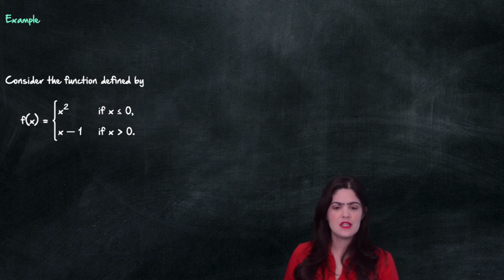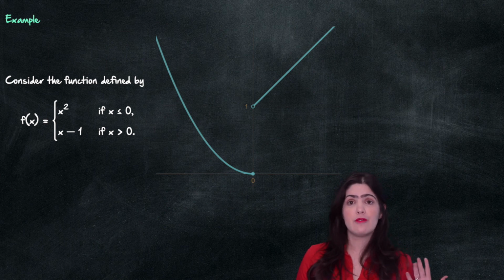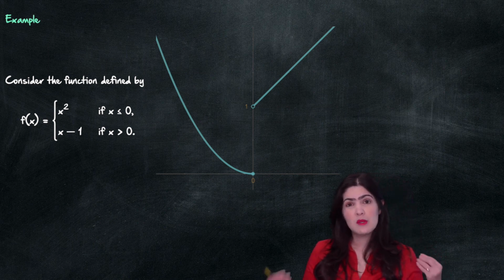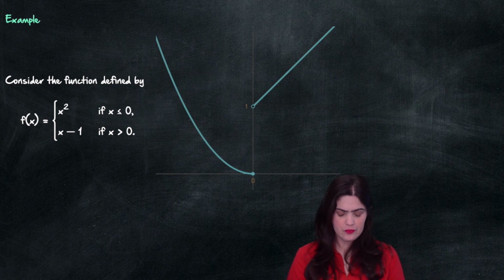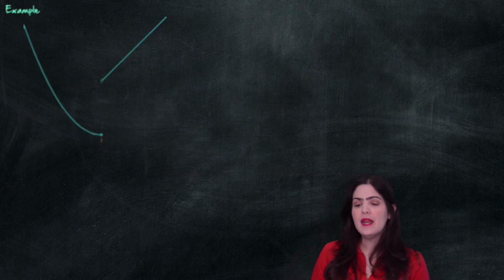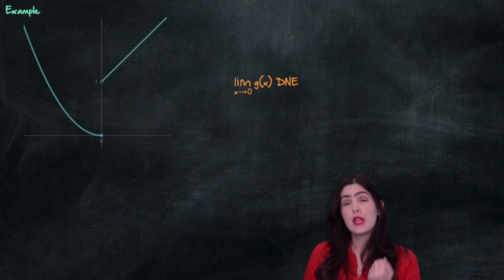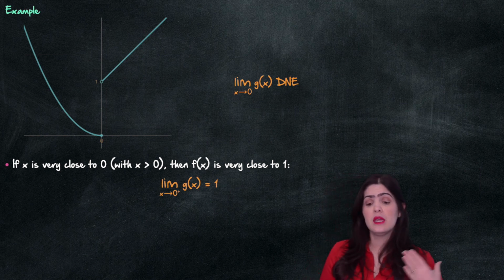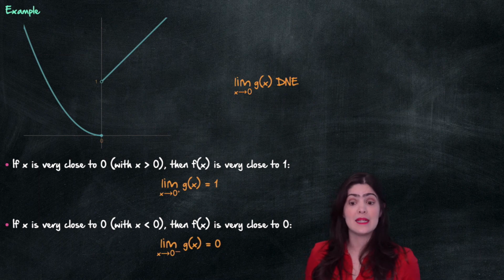6.2 One sided Limits